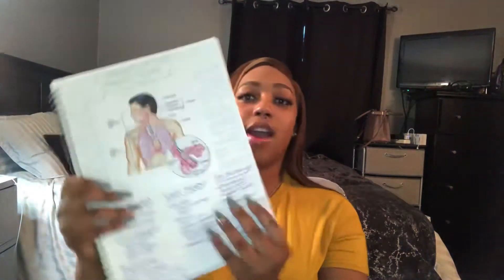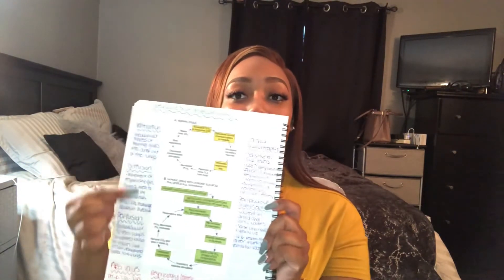Nursing School: How to pass Pathophysiology with an A or B! Study tips, test taking tips, and more!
Hey y’all! I just wanted to come through for my fellow nursing students with this one! Watch for tips on how to pass Pathophysiology! Trust me it will make your life much easier!